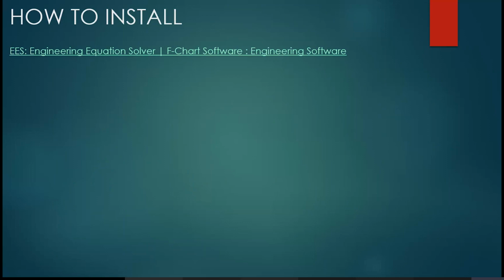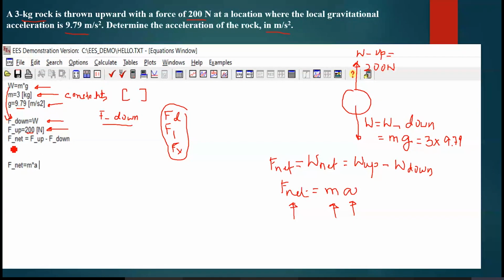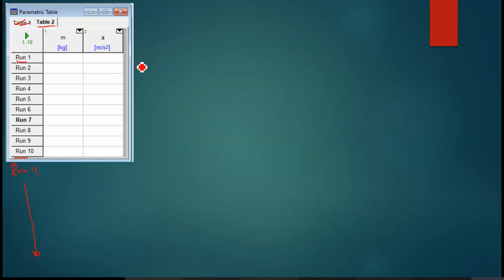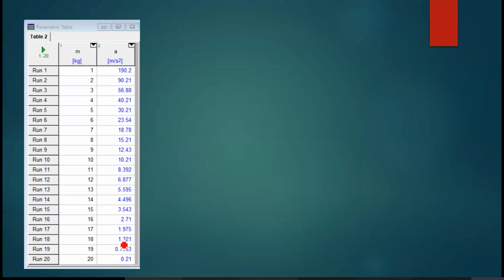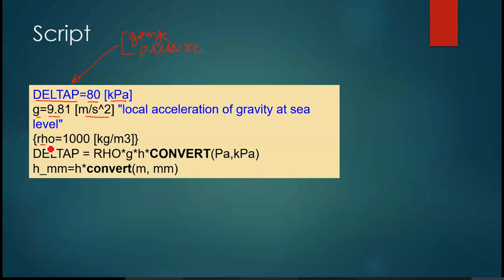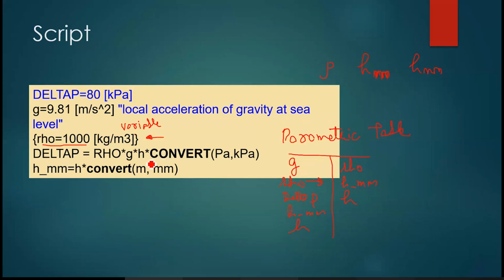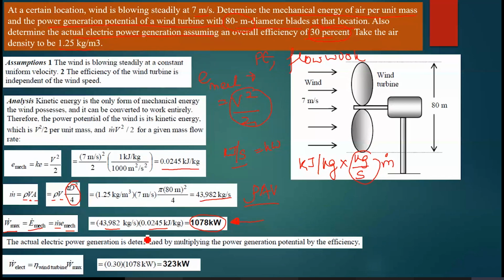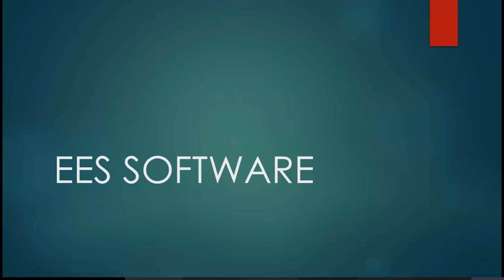Thermodynamics | Lecture 15